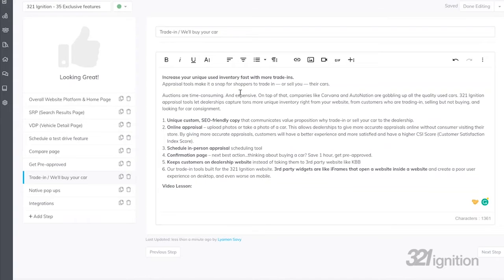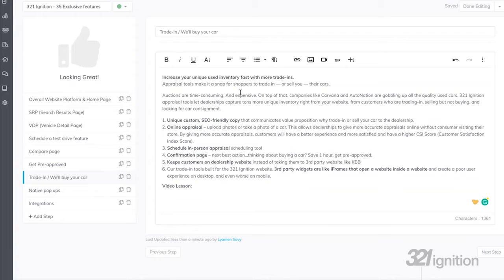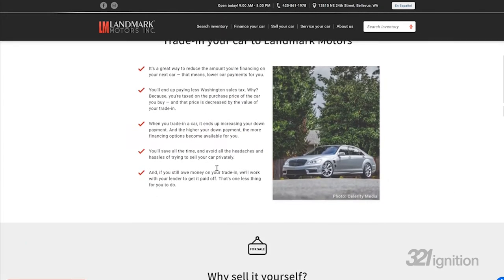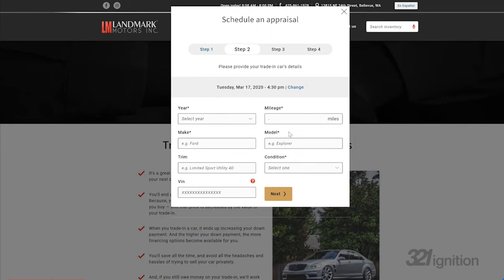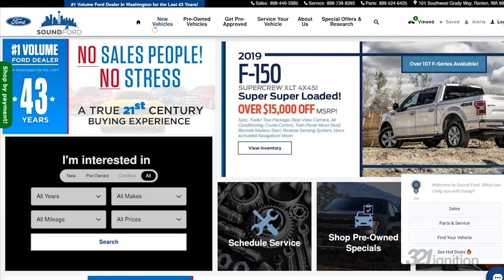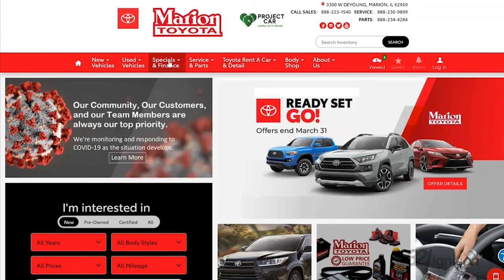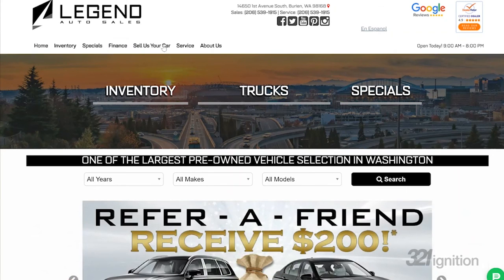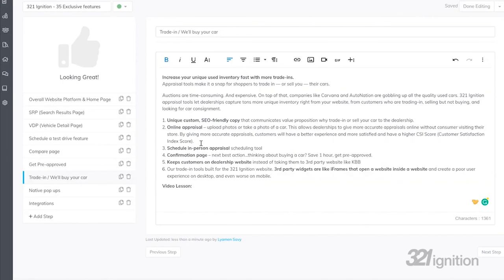Best website practices to help car dealers increase used car inventory & trade-ins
Learn how to turn your car dealership website visitors into more used car inventory and vehicle trade-ins! More than 70% of people visit car dealership websites on a mobile device, but most car dealer websites only consider mobile user experience as an afterthought.

In this video, you'll learn about common pitfalls in car dealership websites from leading trade-in tools that cause poor user experience, design fails you need to watch out for, and the benefits of finding a truly mobile-first (not just mobile-responsive) website platform for your car dealership.

You'll also see some of the features that make the 321 Ignition mobile-first website platform unique including innovative website tools that help to attract and simplify the trade-in process and drive more traffic to your showroom.